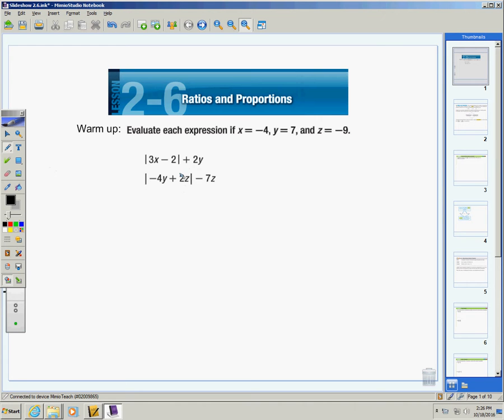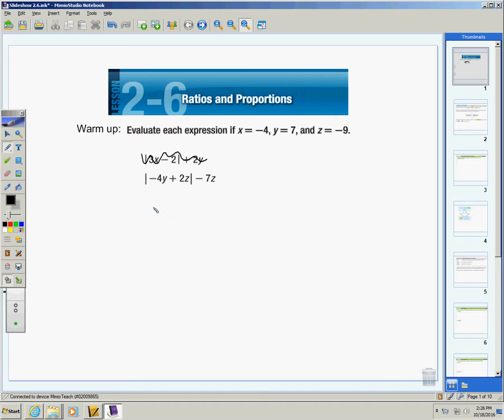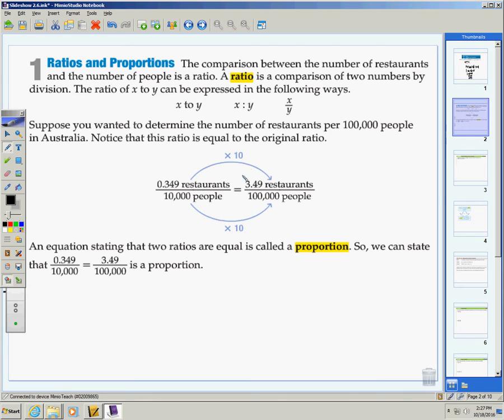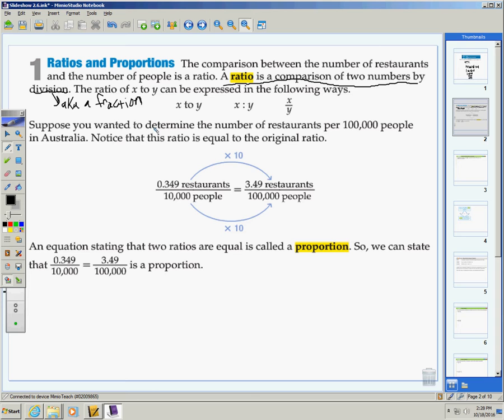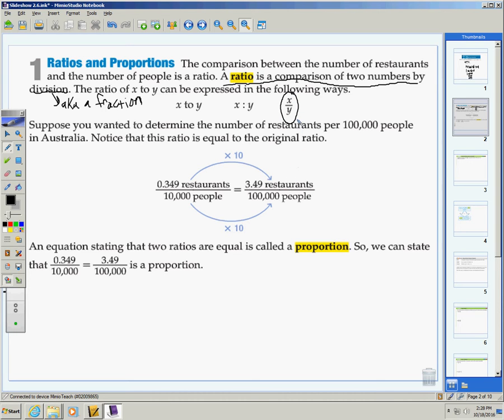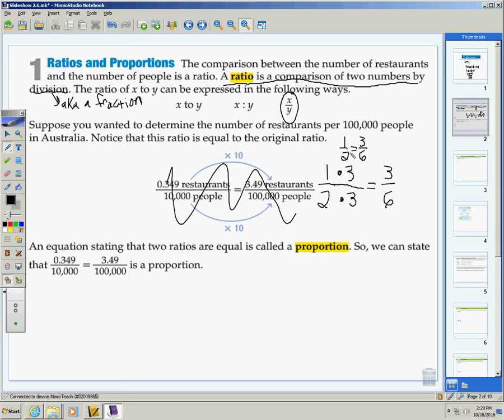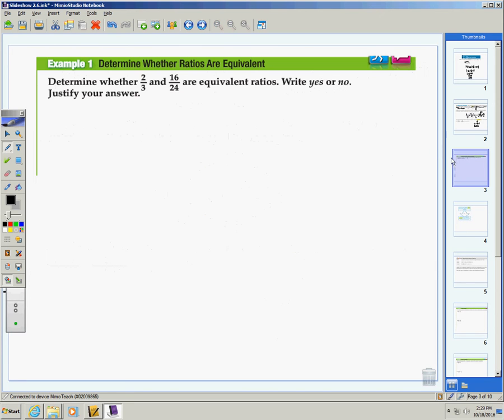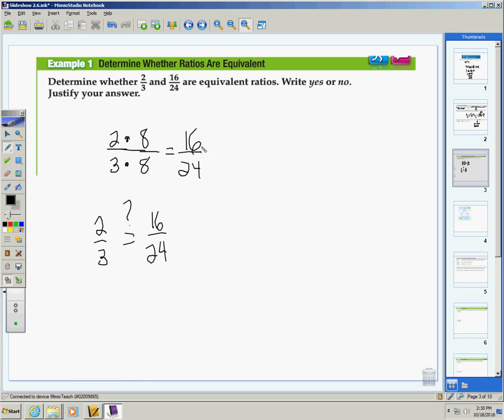Lesson 2.6 Introduction and Example 1